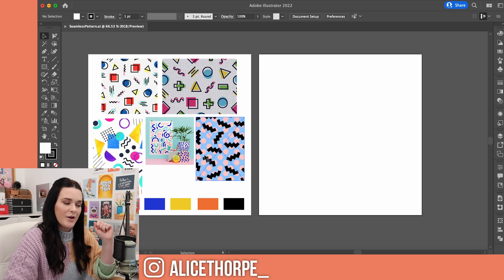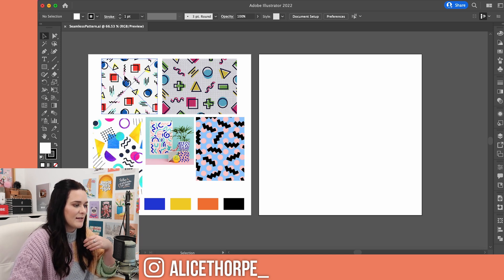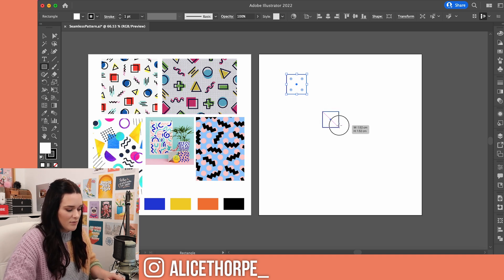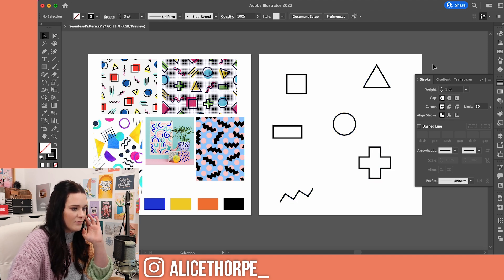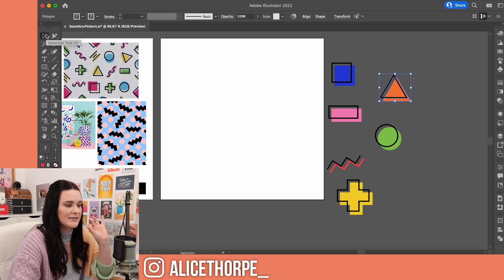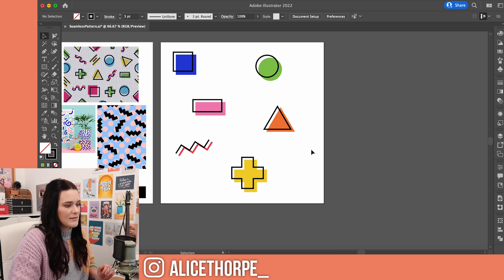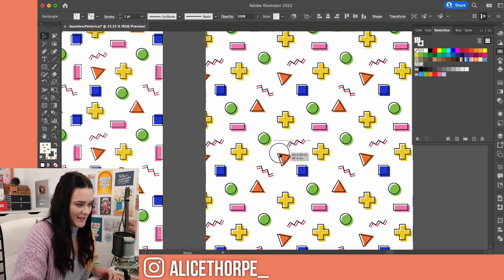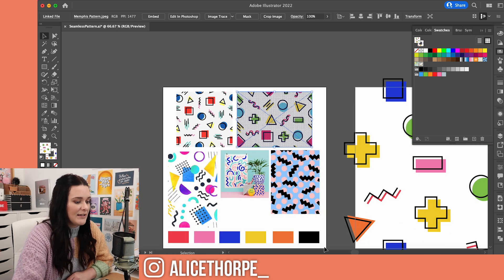Making a Seamless Pattern in Adobe Illustrator | Design With Me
Graphic design videos are BACK! We're kicking off with seamless pattern design using Adobe Illustrator... let's ease ourselves in gently, shall we?